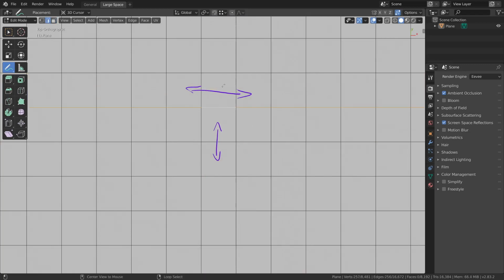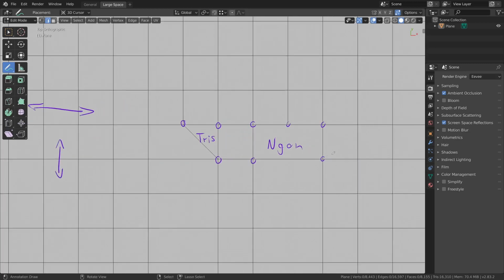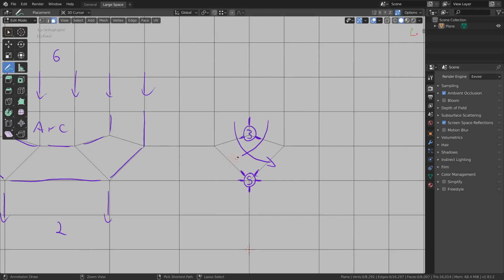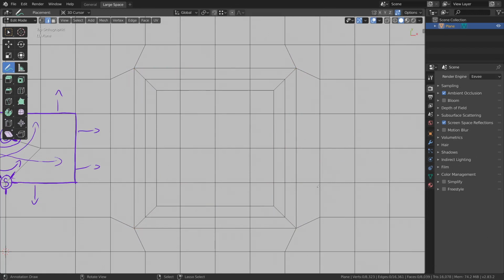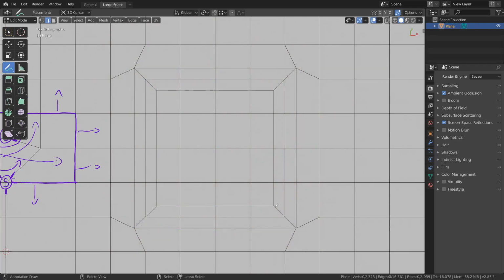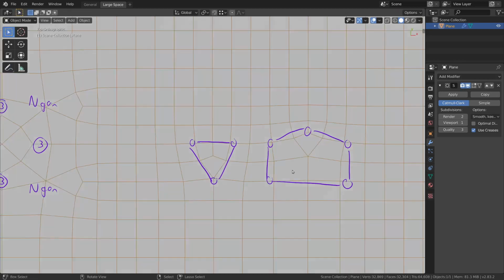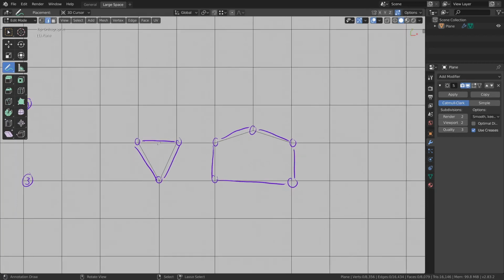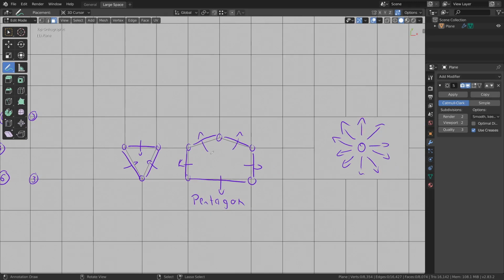02 Creating & Guiding Topology